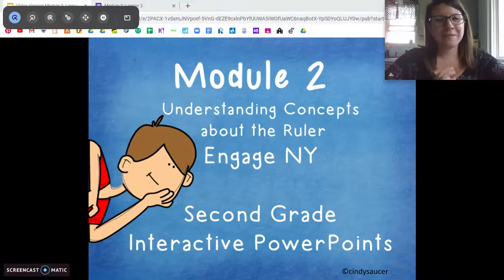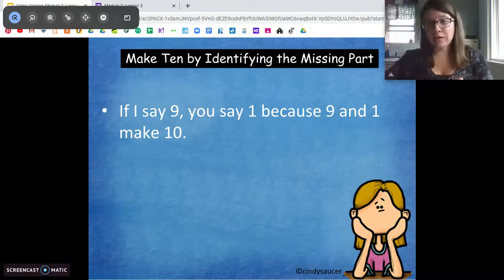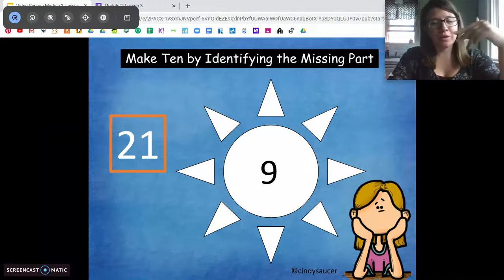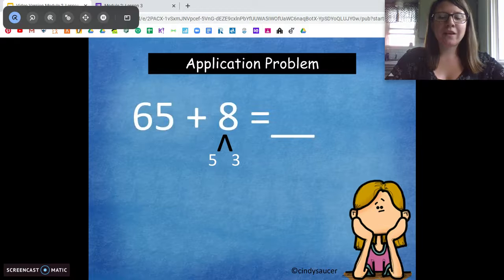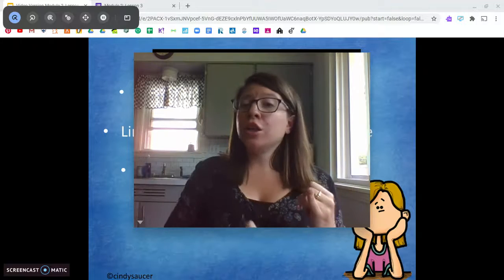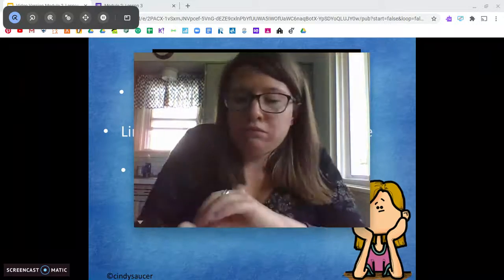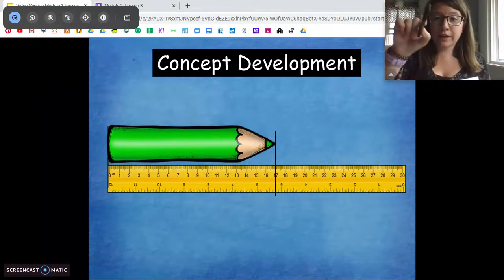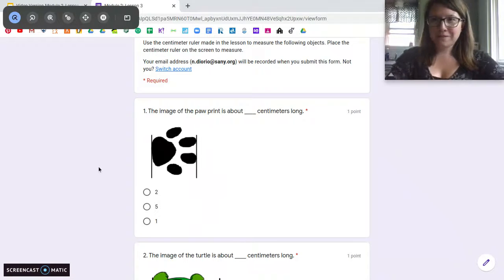2nd Grade EngageNY Math - Module 2 Lesson 3 Apply concepts to create unit rulers and measure lengths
2nd Grade EngageNY Math - Module 2 Lesson 3 Apply concepts to create unit rulers and measure lengths using unit rulers